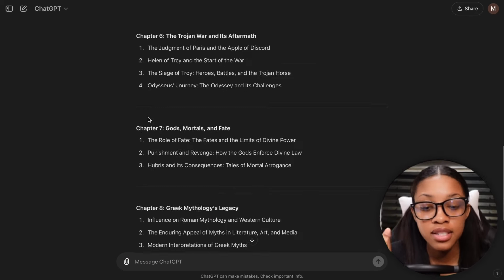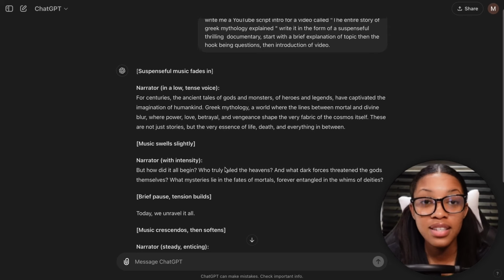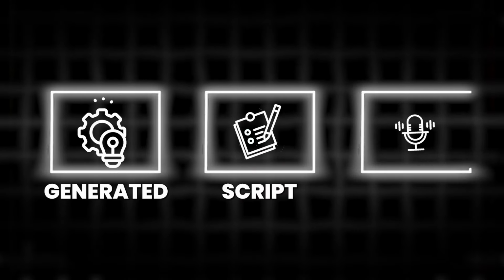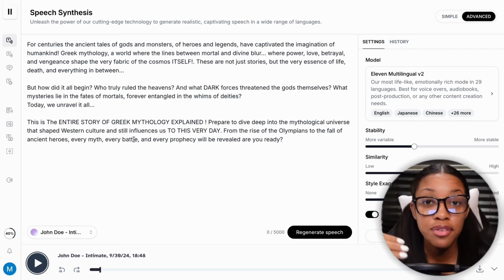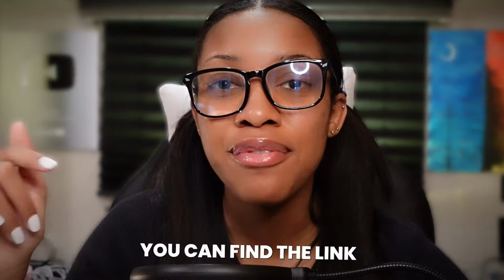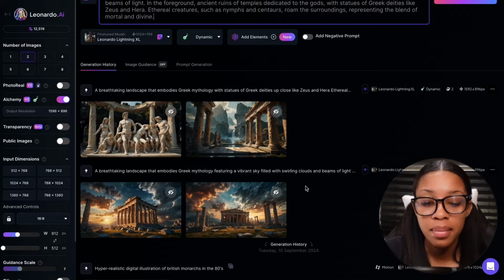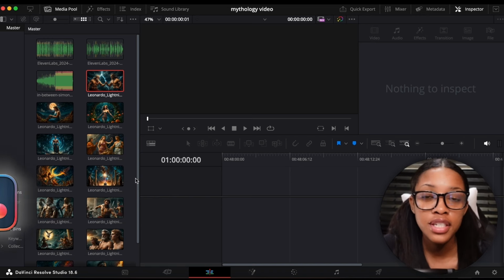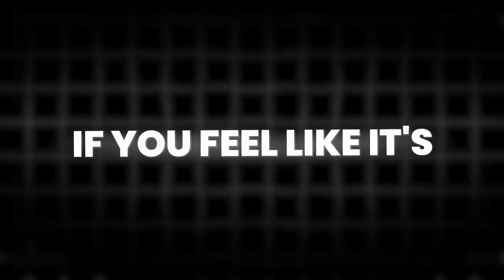How I Make VIRAL Greek Mythology Videos Using AI TOOLS ONLY!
In this video ill show you how to make greek mythology videos using ai tools, theres channels getting hundreds of thousands of views with mythology videos so if this a niche you wanted to get into you NEED to watch this full video
✅TOOLS/RESOURCES✅
👉 Use Canva Here Pro FREE for 30 days To Create Thumbnails :) ➜
👉 Get all the prompts i've used in my youtube videos here for free :)!
On my channel, I show you how to use ai tools to make your content creation journey more efficient. I show you how you can recreate the basics of almost any youtube channel using the help of ai to make the process easier and faster:). So... if you want to start, monetize or grow a youtube channel , Then this is the channel for you :) I enjoy making these videos for you guys so I hope you enjoy watching them :)